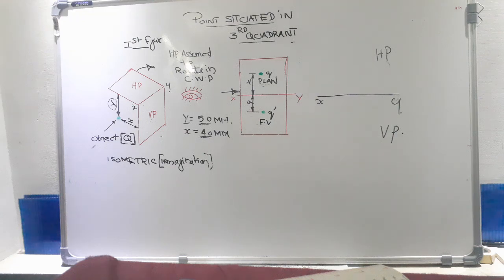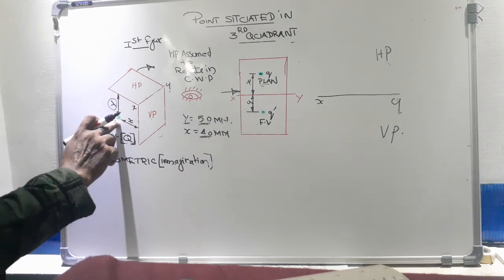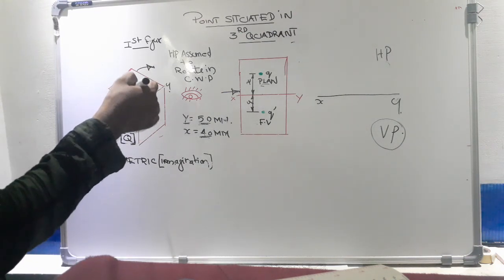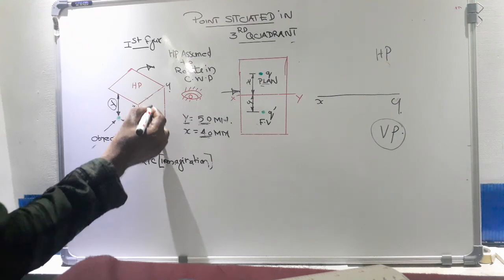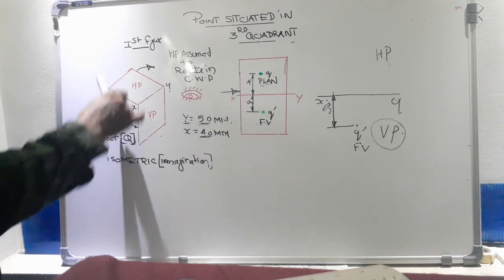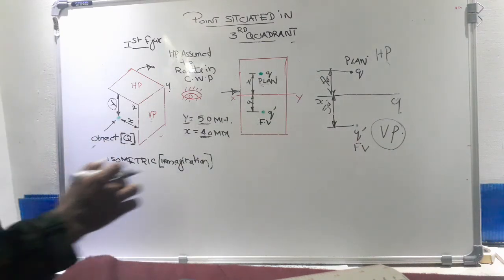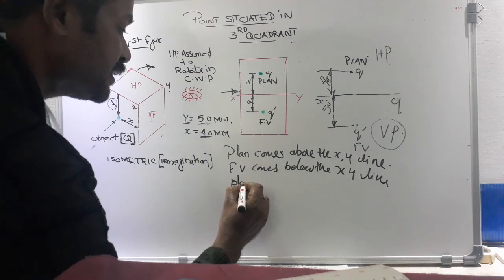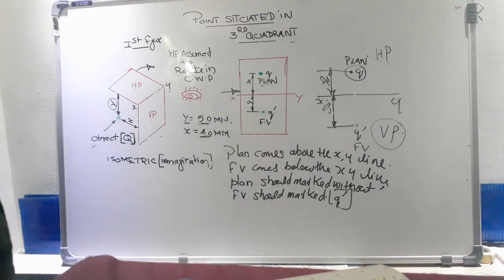Projection of point in 3rd quadrant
Chapter 2    9th thslc  engineering drawing